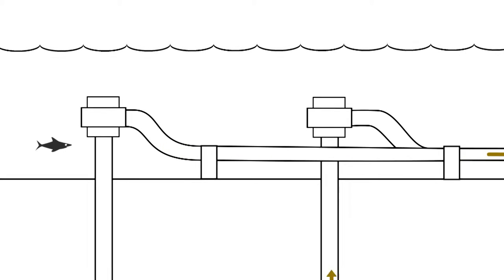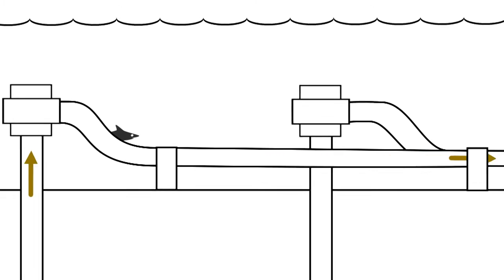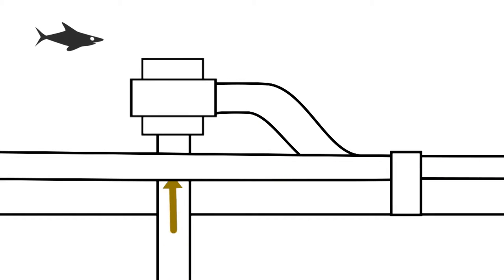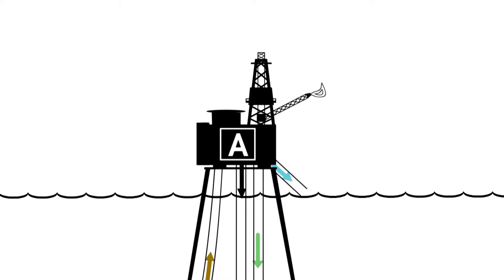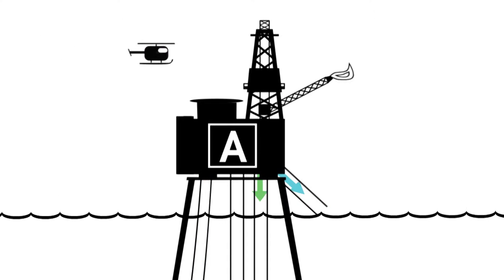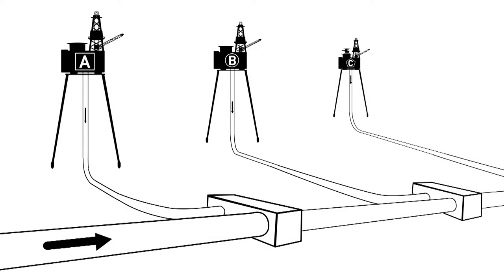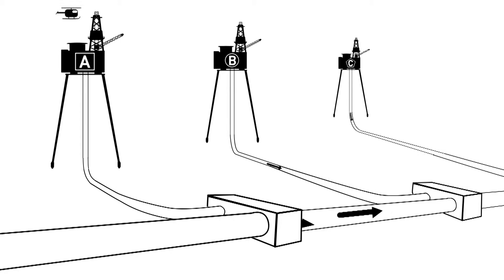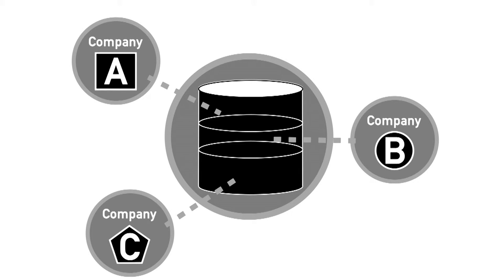Adept Solutions Telegraph Business Club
MD Richard Alderson tells Business Club how oil and gas companies worldwide use Adept’s hydrocarbon allocation system, Axis, to account for production at processing facilities, pipelines and terminals.